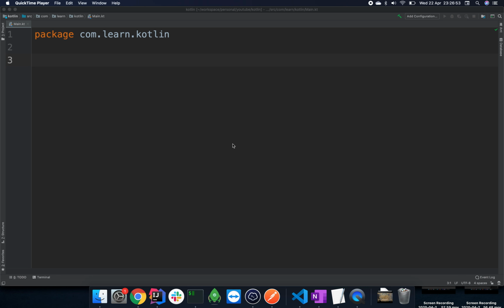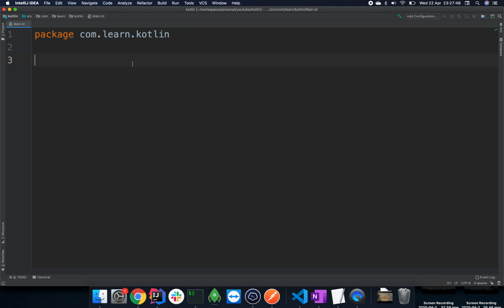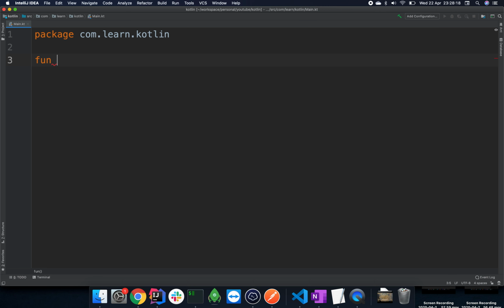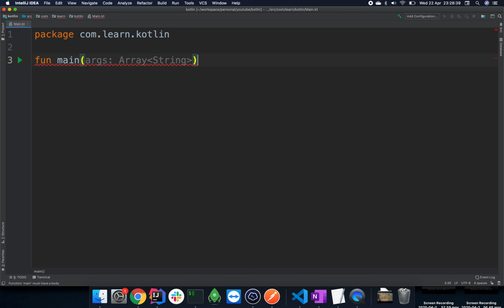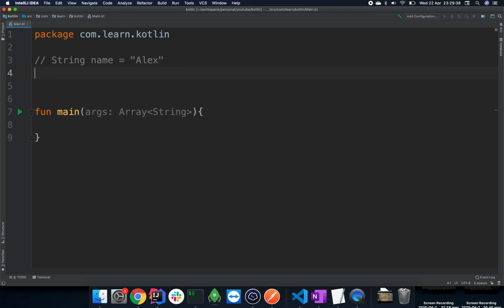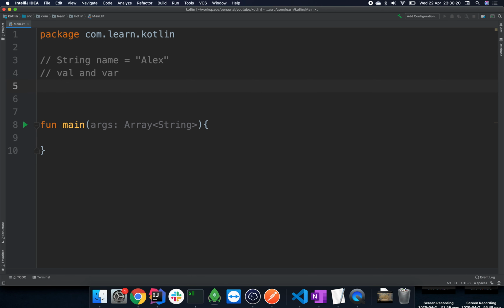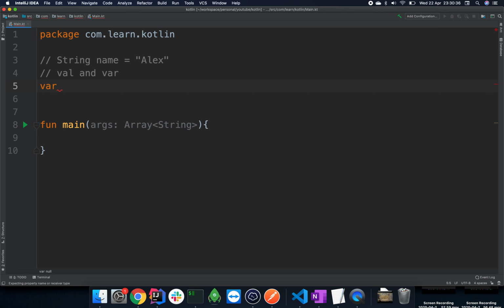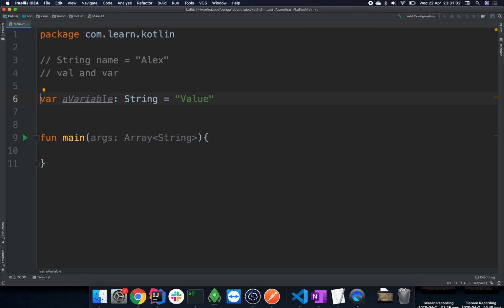Learn Kotlin 01 Creating variables and constants in Kotlin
This video covers how to create variables in Kotlin. What is a difference between var and val. How can you we run programs without creating classes (as in Java)